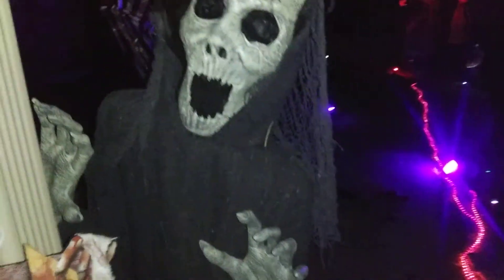Halloween Yard Display 2020